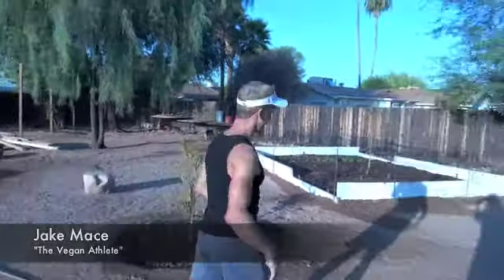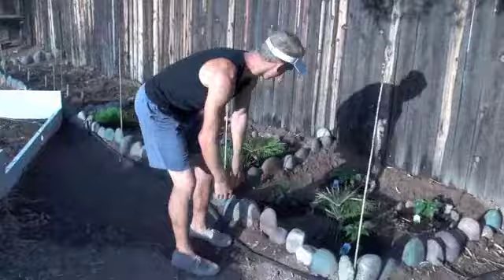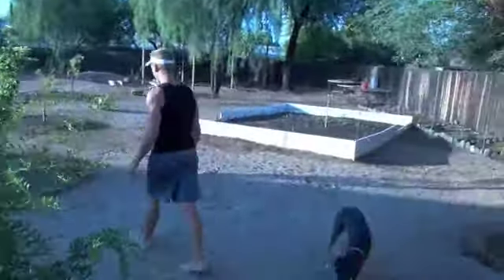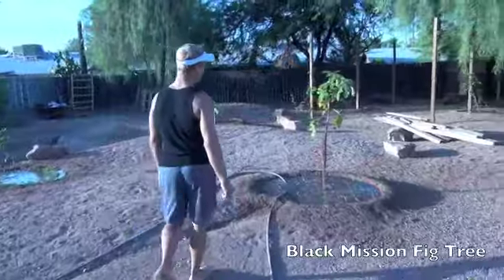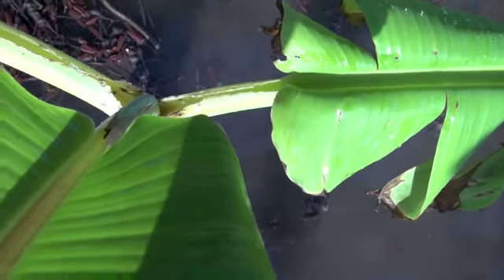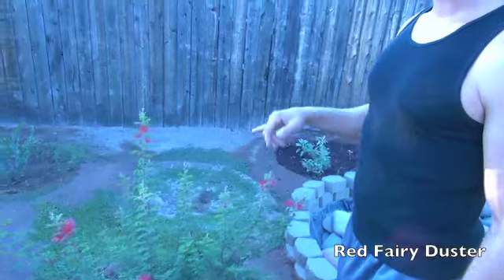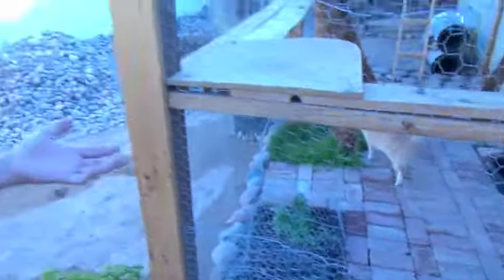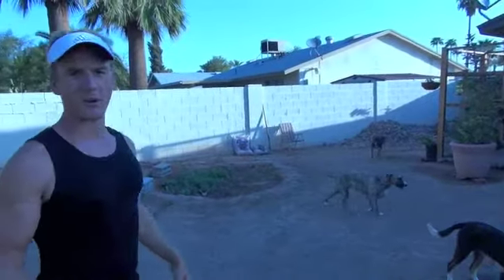The Vegan Athlete's Backyard Farm - New Garden and New Trees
In this video lesson see the beginning of the Vegan Athlete's Backyard Farm.  All my Dogs, Cats, and Tortoise are rescues from the street or the pound!  Tune in to our other videos for information about the water harvesting, juicing, workout, etc!  Enjoy!